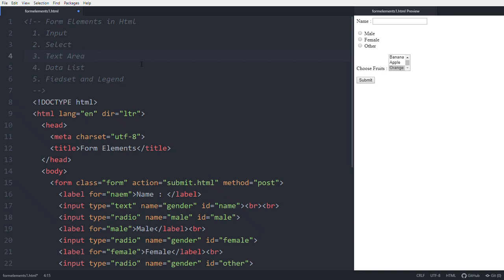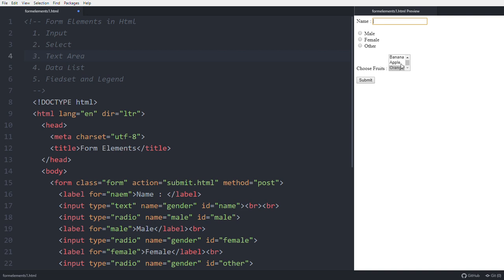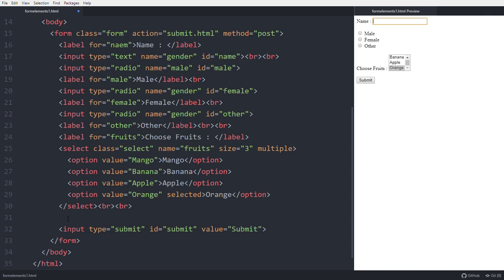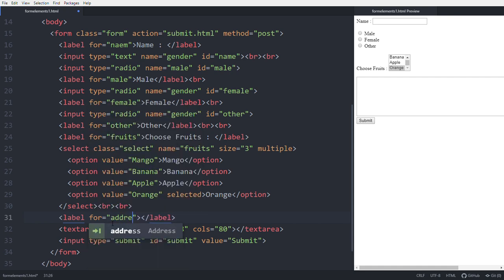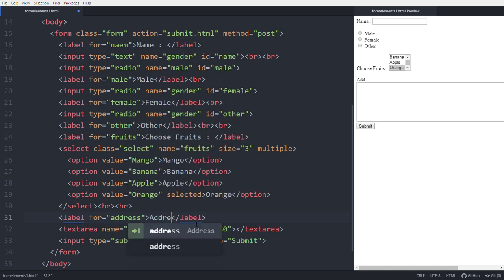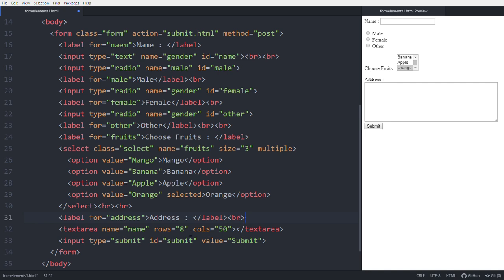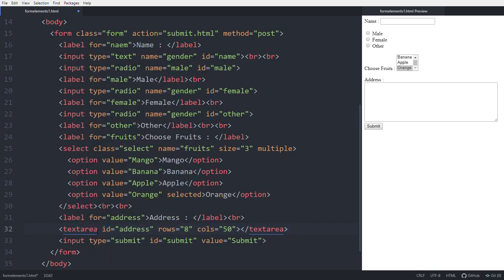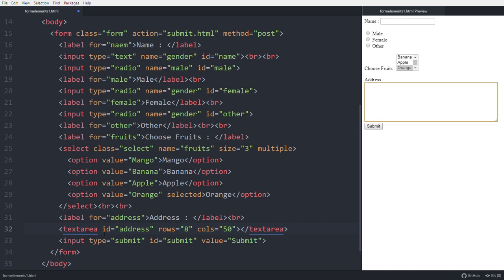Text Area Element | Nataraja Murthy | HTML #22 | Stay Safe and Learn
Explanation about "Text Area Element" in Html